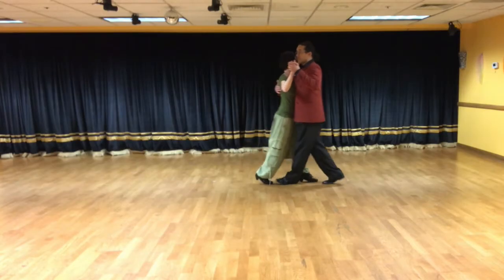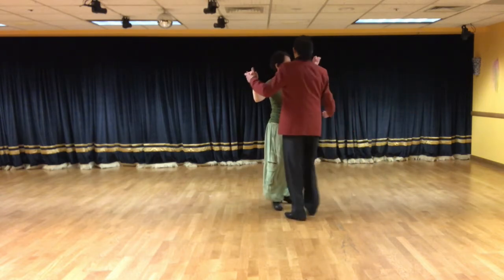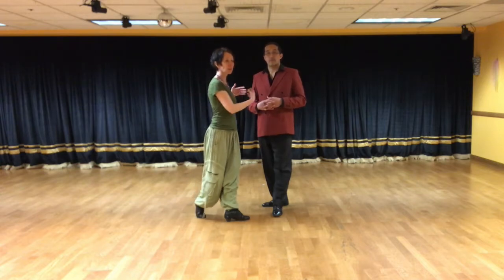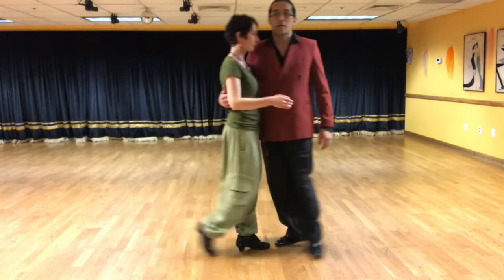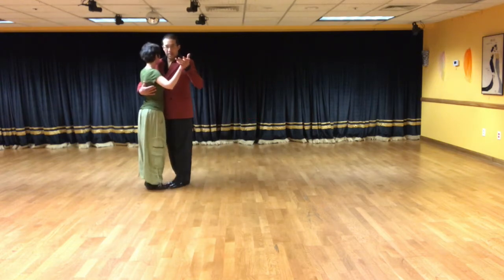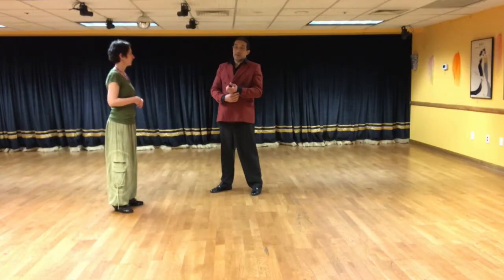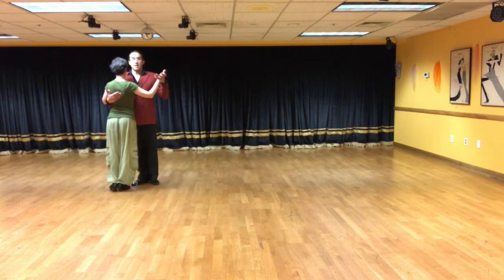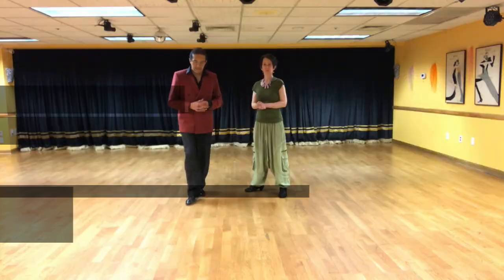Short Sequences COVID 19 class 8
Our 8th Virtual Tuesday is here!

No installation required. Works from your computer, iPad / tablet and phone though obviously the bigger the screen the easier it is too see. You will be asked your name and email so we can email you the video afterwards.

You can also register through Wellness Living for $10. You can use your credit card on file, keep getting your points etc.

If you rather watch pre-recorded video of Short Sequences just like last week.

Those of you who have your dance partners right at home - are in luck. Those who can get together with one without risking COVID-19 infection - go ahead. Those who are alone - we will show steps for both roles so you can keep your imagination working. We are explaining and demonstrating short sequence, small space navigation, possible double times, steps and technique for Followers and Leaders.